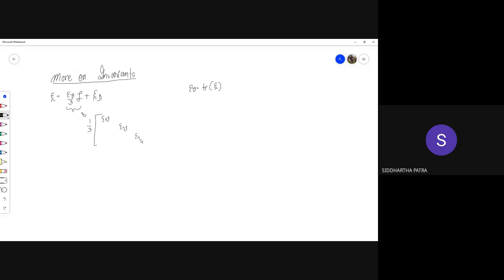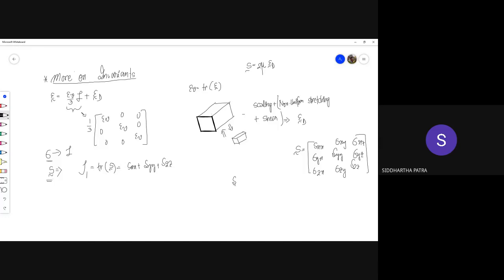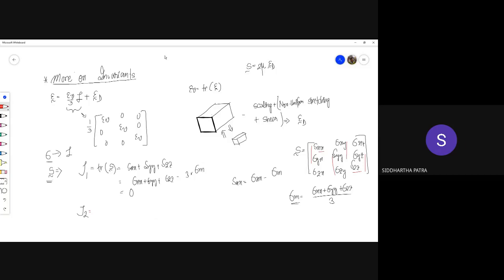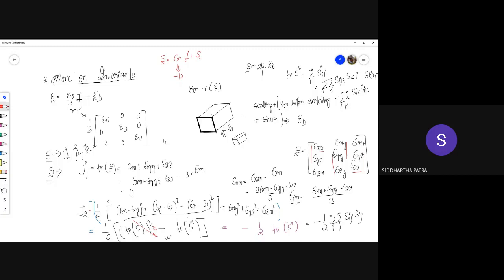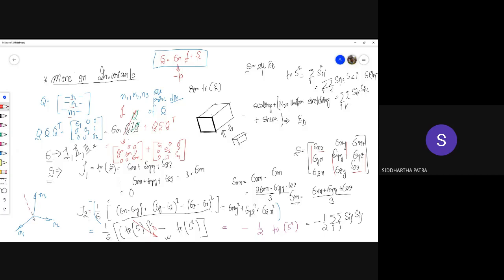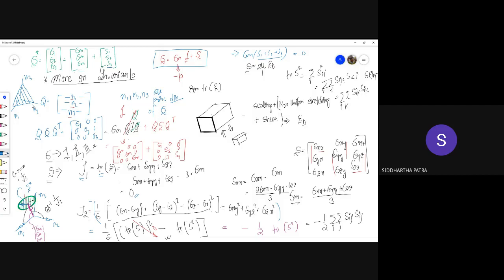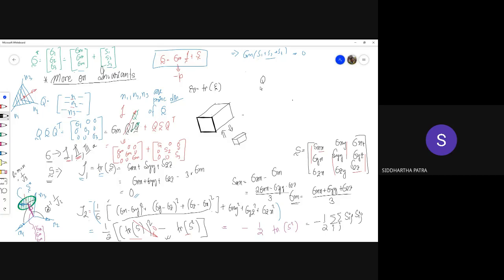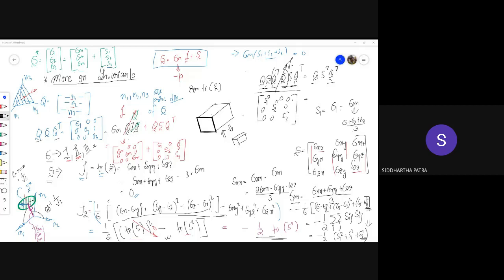Lecture 6 Invariants of the Deviatoric Stress